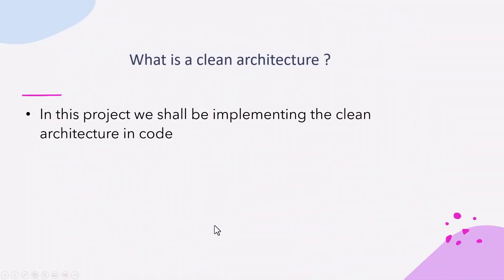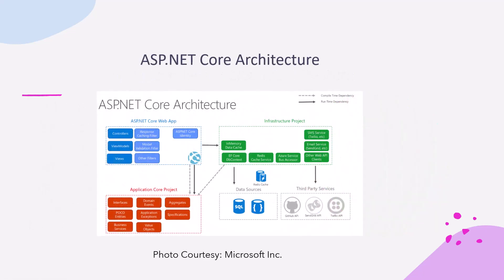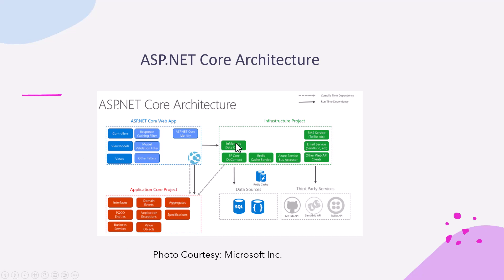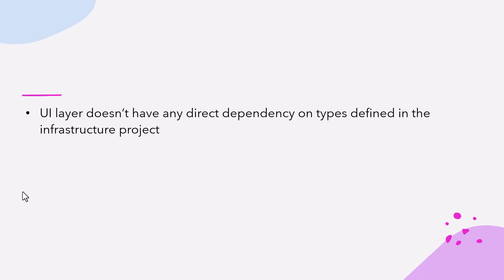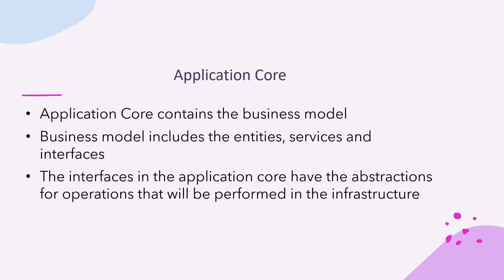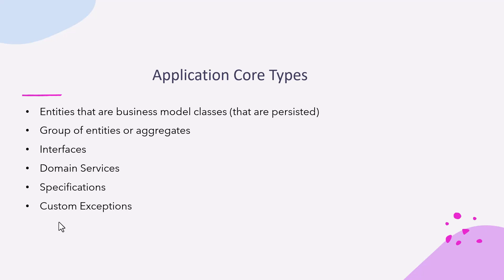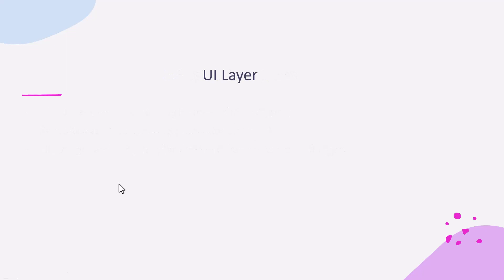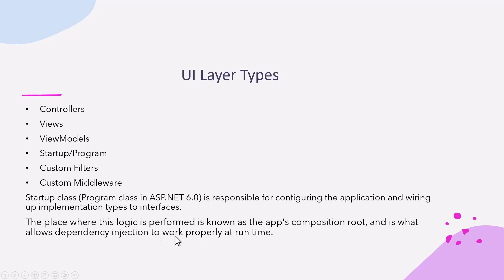ASP.NET 6 Microservice with MongoDb - Part1 (Clean Architecture)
First part of a multi-part series of tutorials on microservices using asp.net 6 and mongodb. In thsi part I have discussed the clean architecture concept as a build up to the rest of the videos of the series.